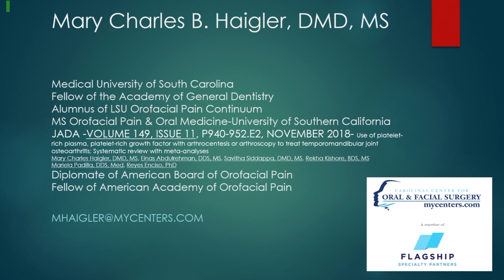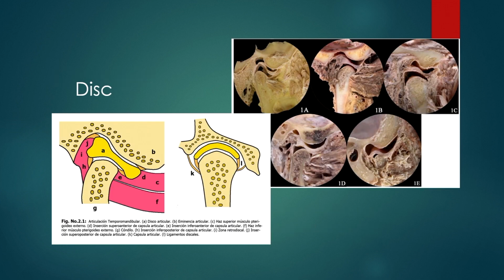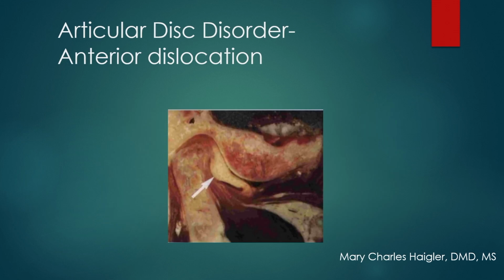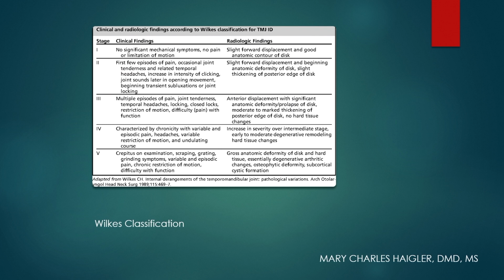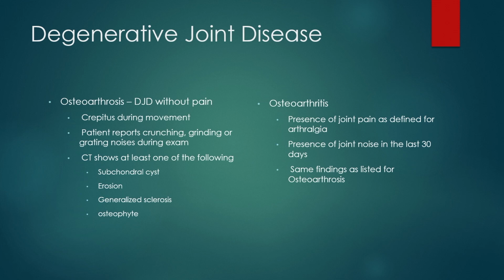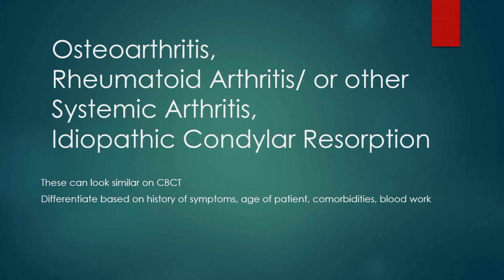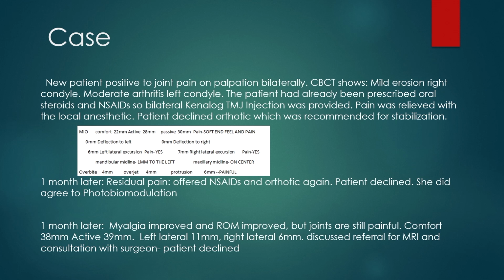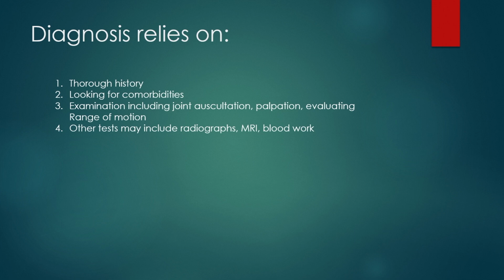AAOP Intro to OFP Diagnosis of TMJ Intraarticular Disorders – Mary Charles Haigler, DMD, MS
This presentation will review Intraarticular TMJ disorders. We will discuss the difference between normal and abnormal structure and function. We will review characteristics and how to identify these and use the findings to reach diagnosis.

Learning Objectives
1) What findings are abnormal in the TMJ soft tissue?
2) What findings are abnormal for the TMJ hard tissue?
3) What are possible intracapsular diagnoses?

She is providing conservative and minimally invasive care for Orofacial Pain Patients at Carolinas Center for Oral and Facial Surgery- part of Flagship Specialties.

The American Academy of Orofacial Pain purpose is to establish acceptable criteria for the diagnosis and treatment of orofacial pain and temporomandibular disorders. To stress the significant incidence of orofacial pain problems for both medical and dental professions. To provide a base for annual meetings for the dissemination of research and treatment for orofacial pain and temporomandibular disorders.
To support the Journal of Orofacial Pain stressing research and current studies on orofacial pain and temporomandibular disorders. To encourage and stress the study of orofacial pain and temporomandibular disorders at undergraduate and postgraduate levels of dental education. To provide a common meeting ground for world wide authorities on orofacial pain and temporomandibular disorders. To encourage hospitals and dental schools to establish centers for treatment of orofacial pain and temporomandibular disorders. To encourage research and evaluation of equipment and procedures.